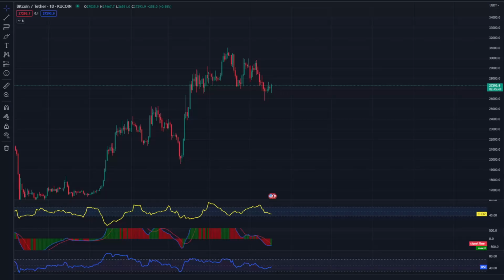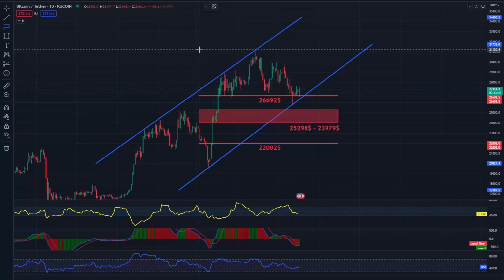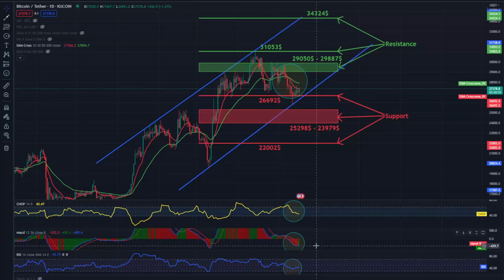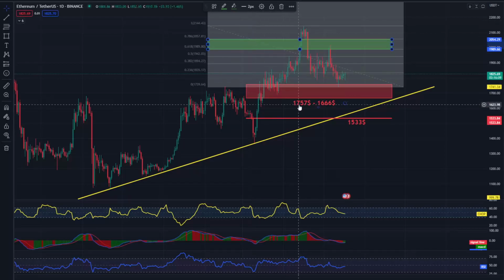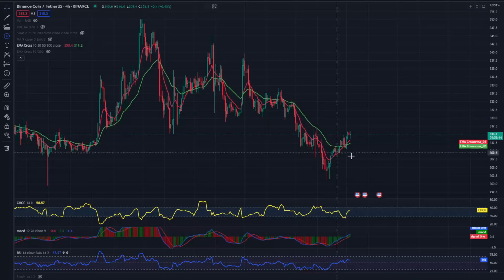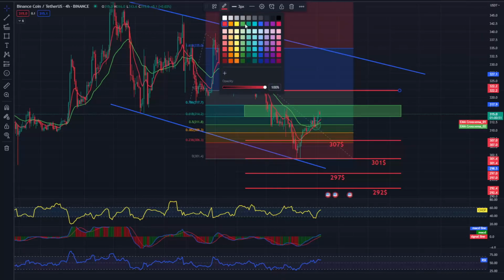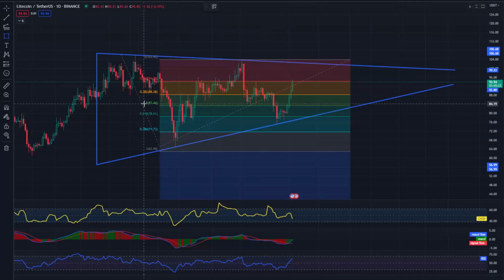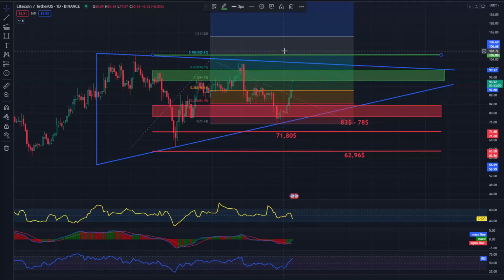Market Review Thursday 18/5/2023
Hello everyone, welcome to Thursday's Cryptocurrency Review. Let's start by checking the current situation on the BTC pair to USDT, taking into account the one-day interval. First, we will use the blue lines to mark the uptrend channel in which the BTC price is moving at the lower limit